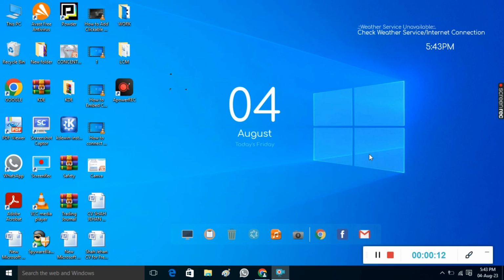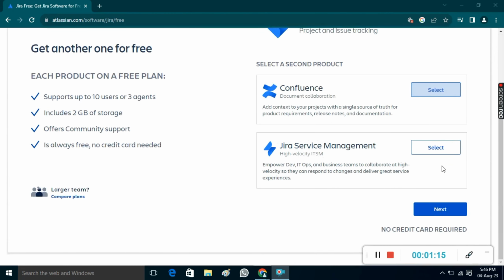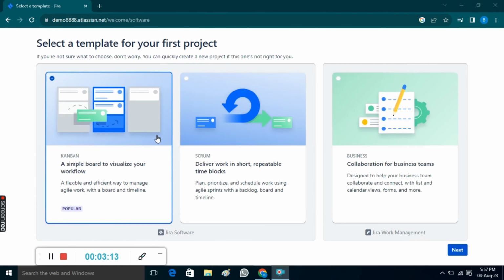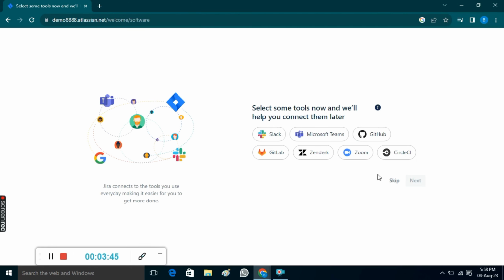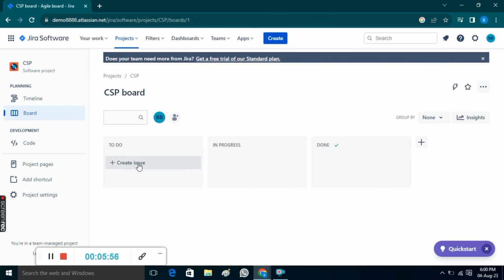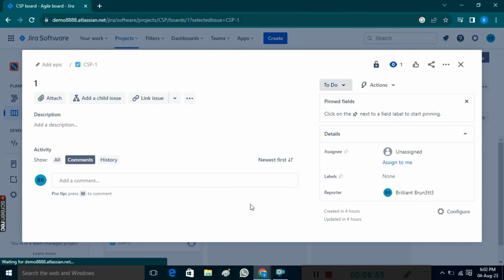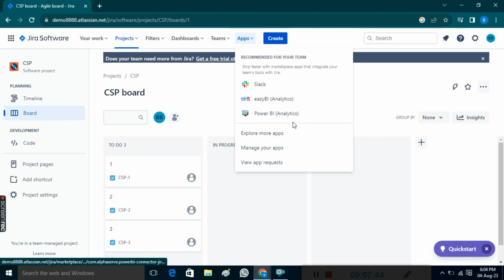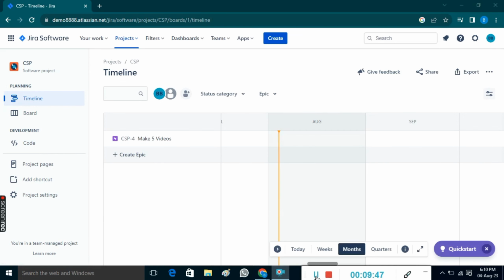How to use Jira Software For Free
In this video you'll learn 'How to use Jira Software For Free'

An easy simple&short guide to get you started with Jira :)